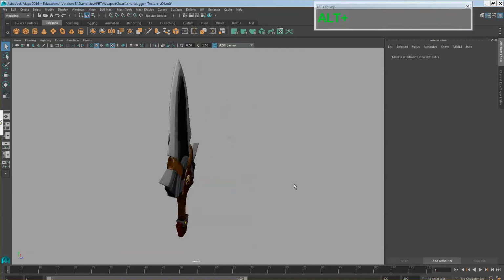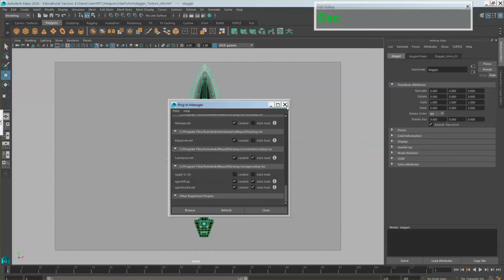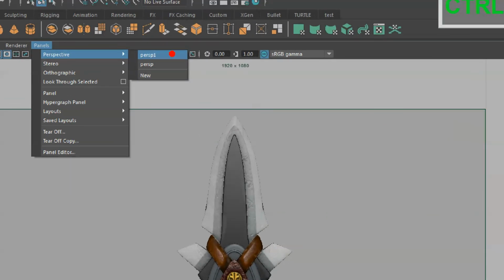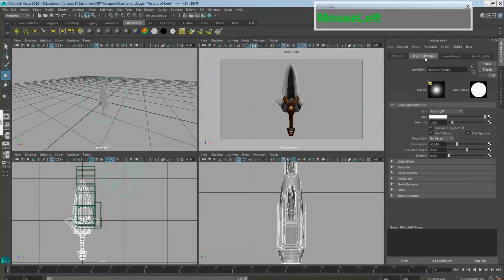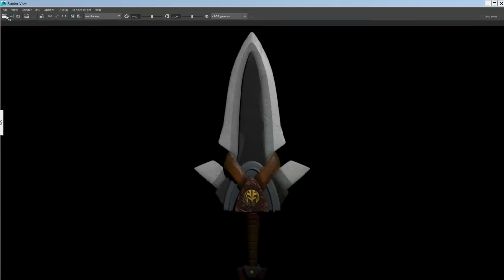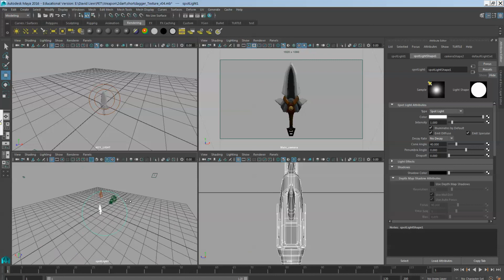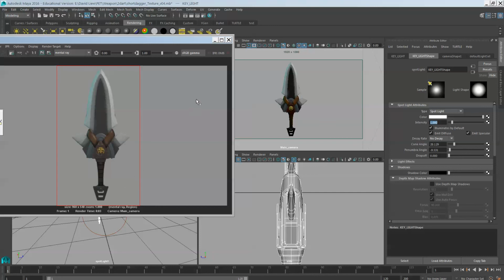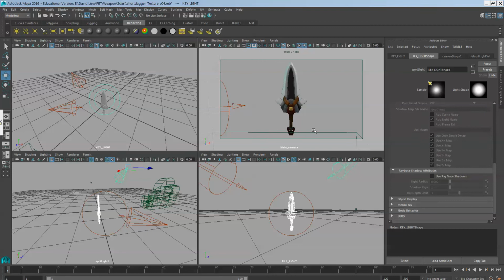01 LIGHT 3POINTLIGHTING